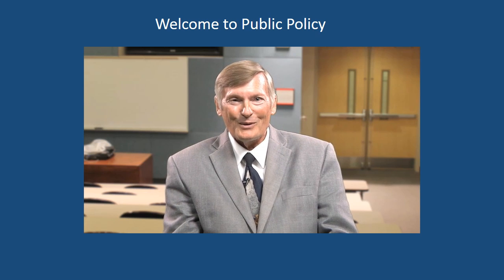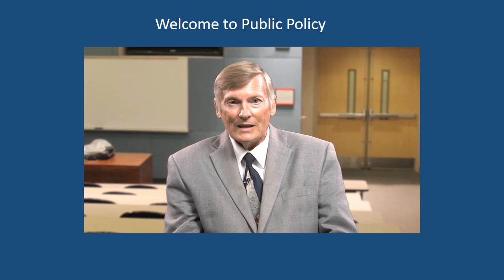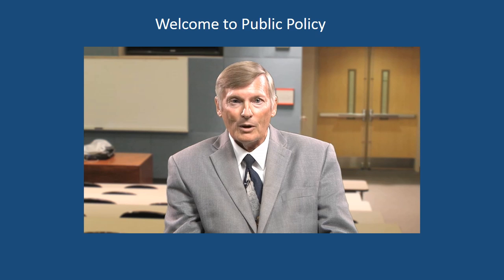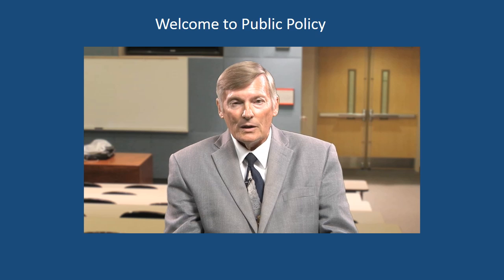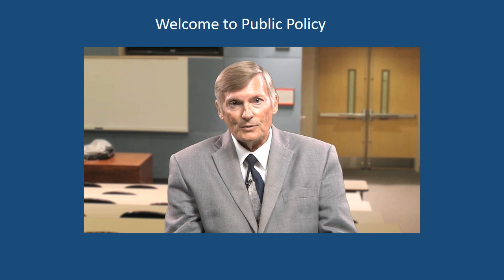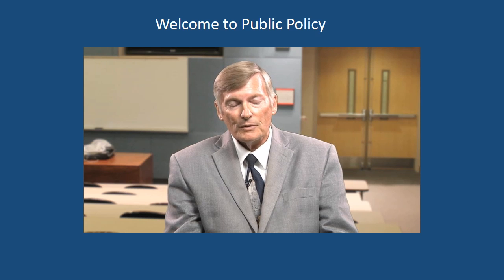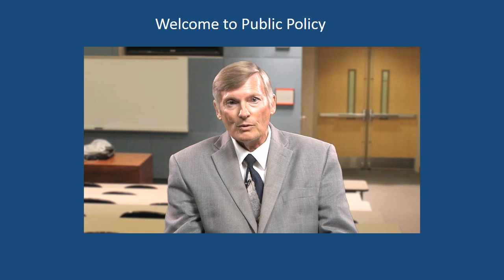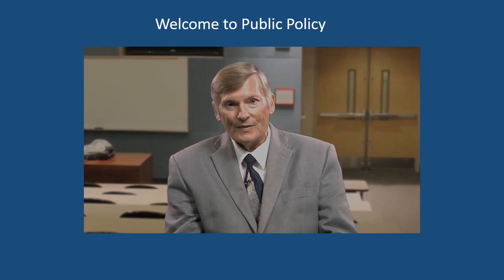Richard Worch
PAD4034 Message from the professor.